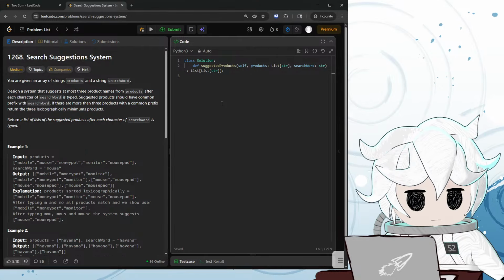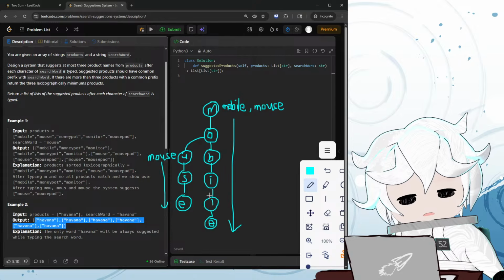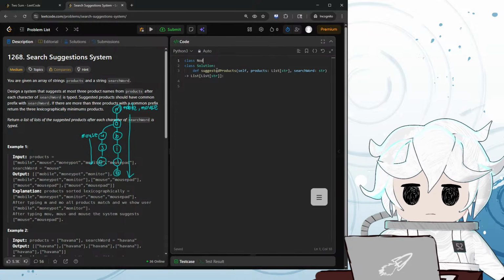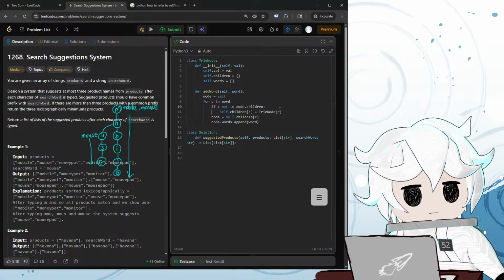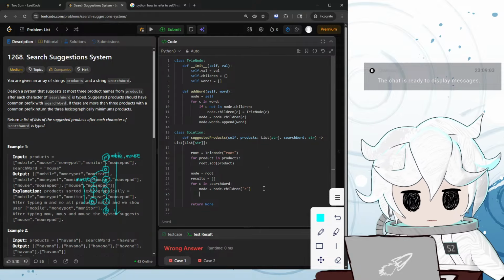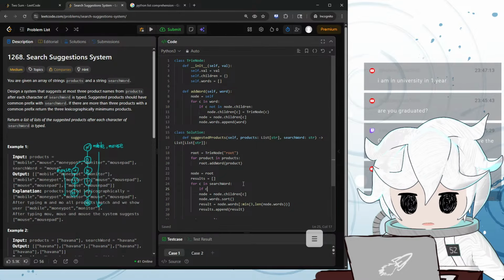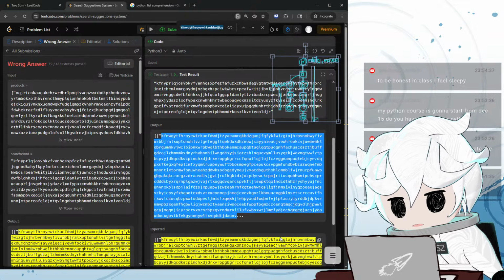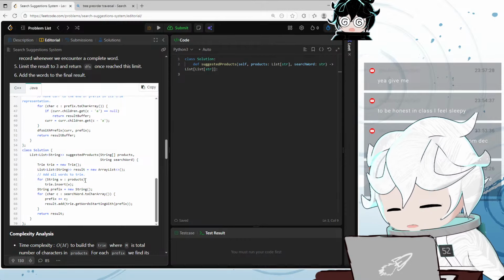【Leetcode PYTHON】time to Trie some more